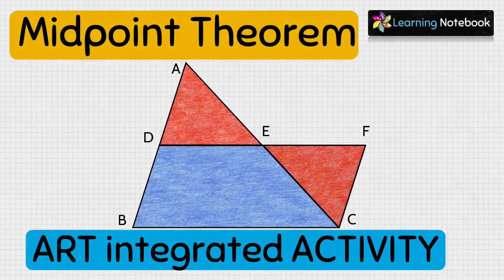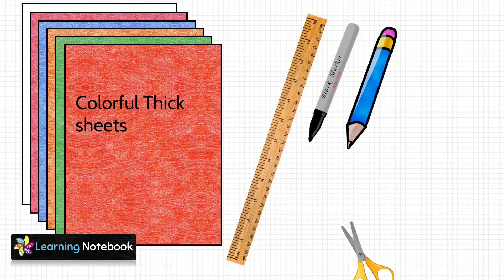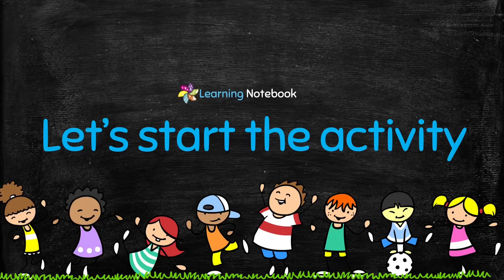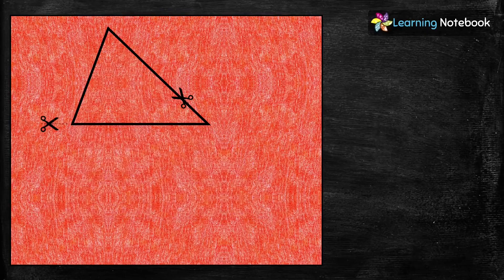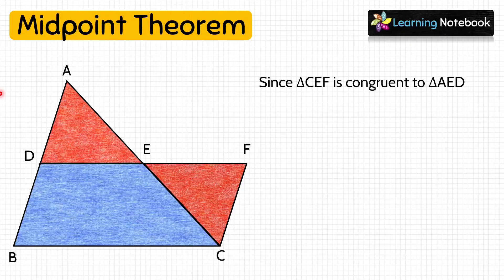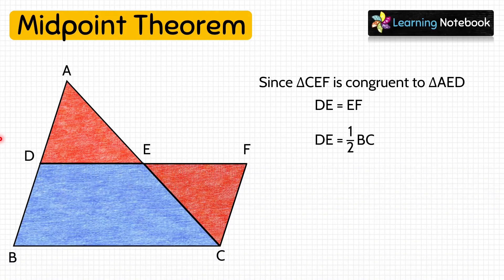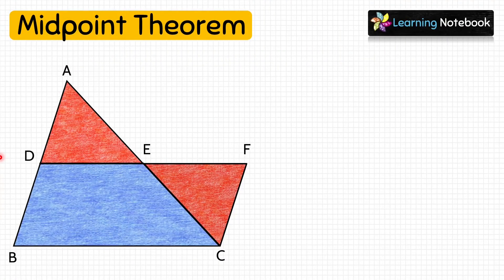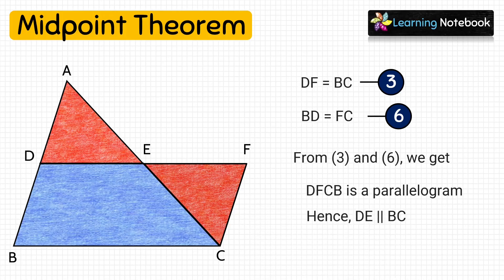Midpoint Theorem Class 9, 10 || Maths Art Integrated Activity, Project, TLM